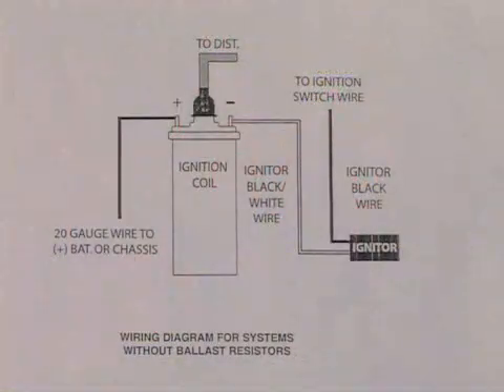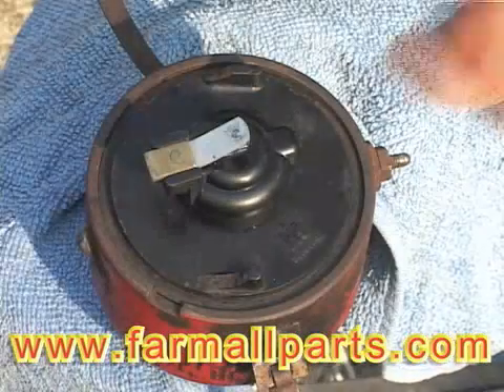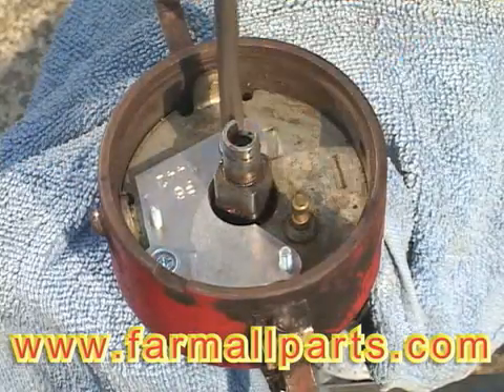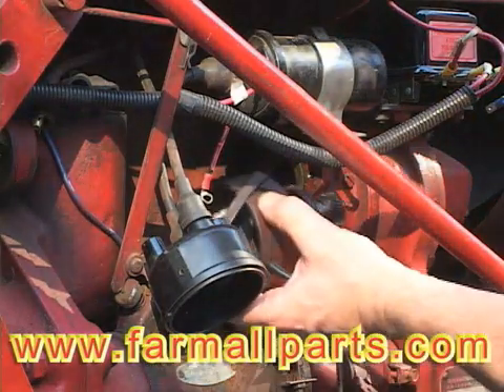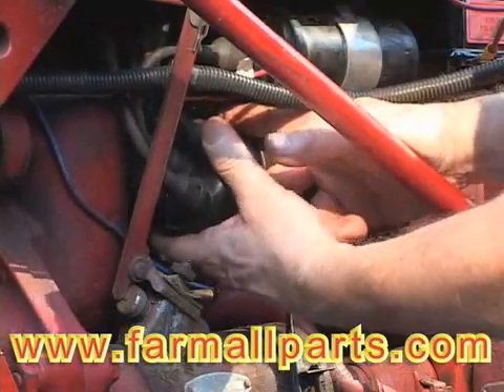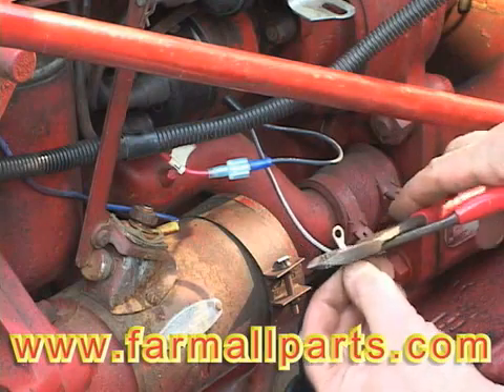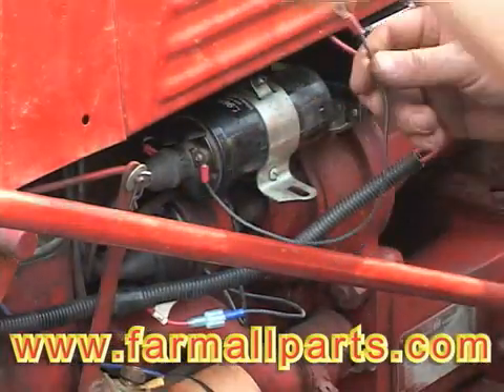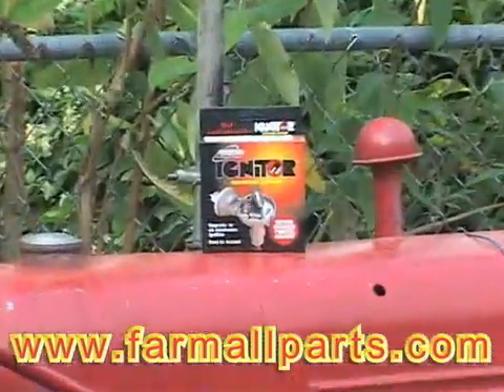How to Convert Farmall Cub Distributor to Pertronix Ignitor Ignition Kit.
convert a International Harvester Farmall Cub's distributor to a Pertronix Ignitor igition kit.